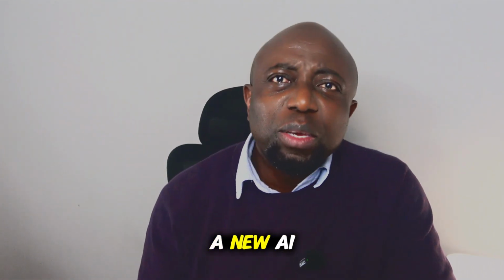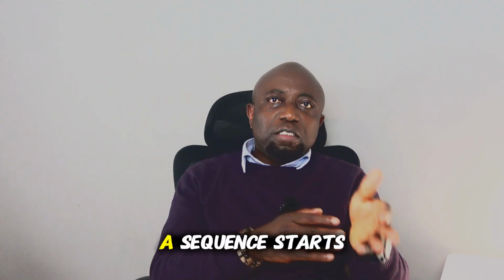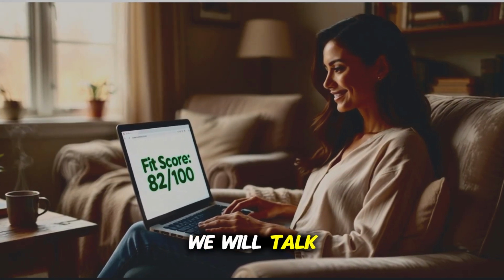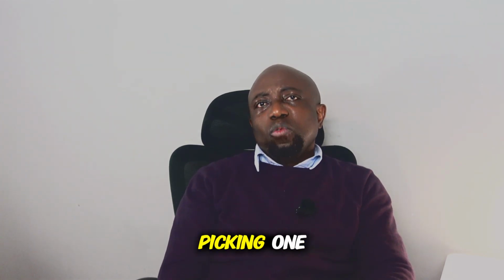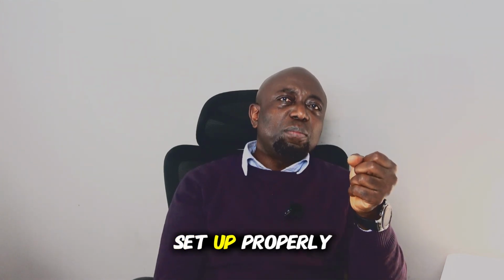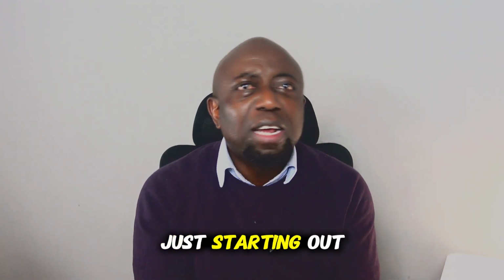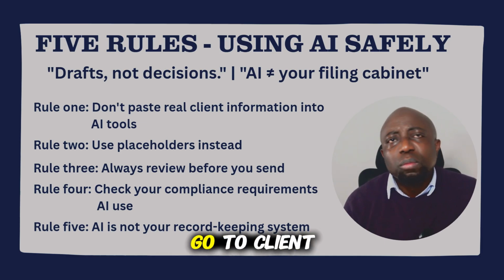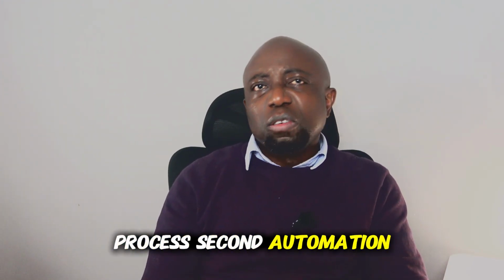Stop AI Tool Overload: My 2026 Stack for Solo & Small Service Businesses (7 Tools + 3 Workflows)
If AI tools feel overwhelming, you don’t need more apps — you need 3 business workflows and a small, reliable stack.

In this video, I’ll show you my 2026 AI stack for solo & small service businesses (1–20 people) and how it supports:
Lead capture (enquiry → summary → CRM)
Follow-ups (enquiry → booked call)
Proposals + onboarding (call → proposal → welcome pack)

The 7 tool categories you actually need (and what to ignore)
The 3 workflows your stack must run
My “minimum viable stack” (if you can only use 3 tools)
Safe AI rules for client data (what NOT to paste into AI)

Safe-use note (important)
I share practical AI workflows, but always use human review and avoid putting sensitive client data into tools unless you understand privacy terms and have permission.

Chapters
Why tool overload kills results
The 3 workflows you need
The 7-tool stack (categories)
Minimum viable stack (3 tools)
Safe AI rules (SMB edition)
Your next step (checklist)

I help solo & small service businesses automate lead gen and operations with practical AI workflows—without hype and with safe data practices.